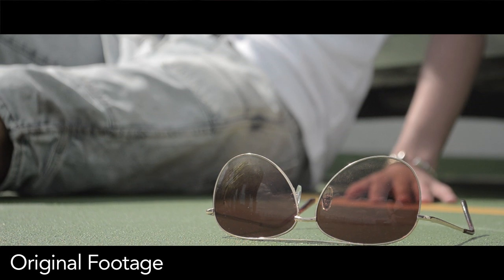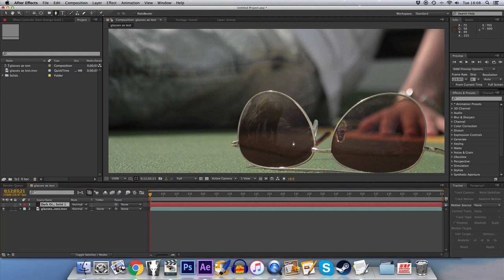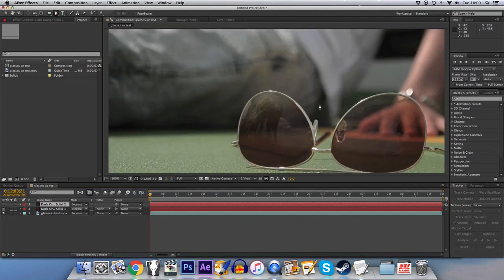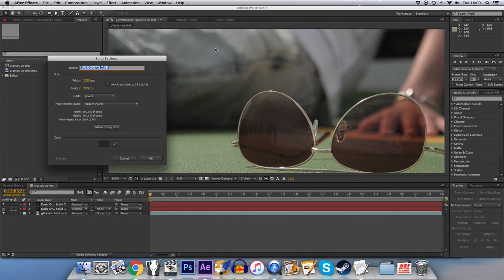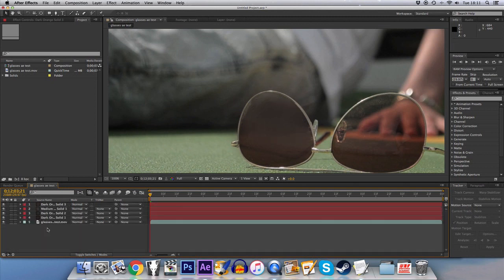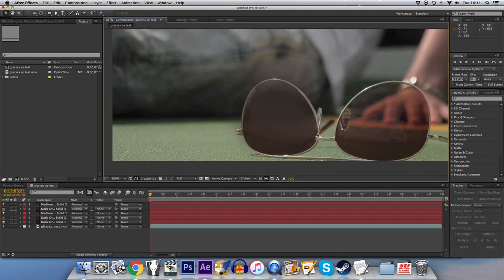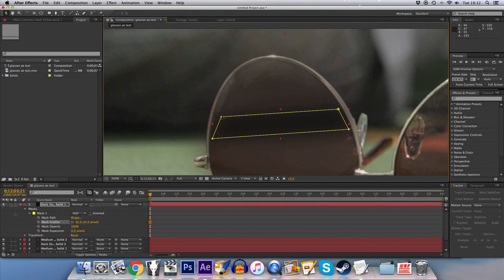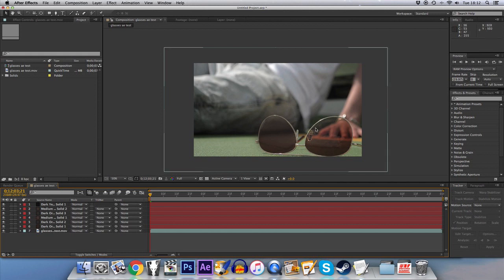Removing Reflections in After Effects | Filmmaking Tips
A brief tutorial to show you how to remove some unwanted reflections in your film. Obviously if you spot it on the day it's much easier to fix there and then, but if it flies under your radar as this shot did for us, this tutorial may prove helpful.

Professional filmmaking and videography services in the North East and North Yorkshire.